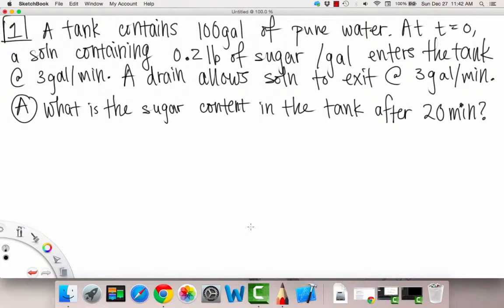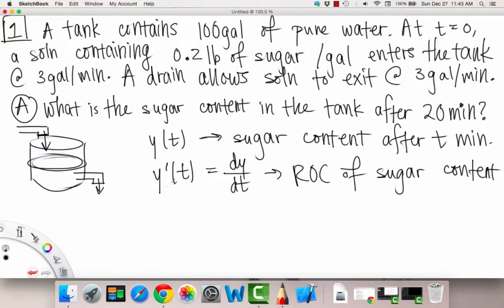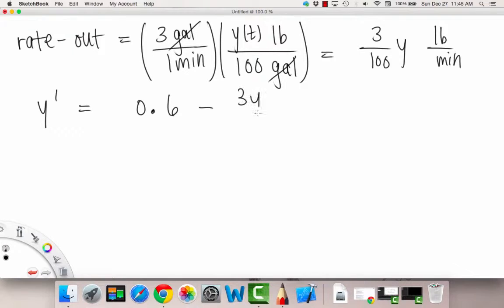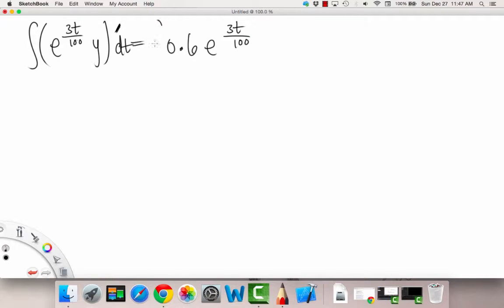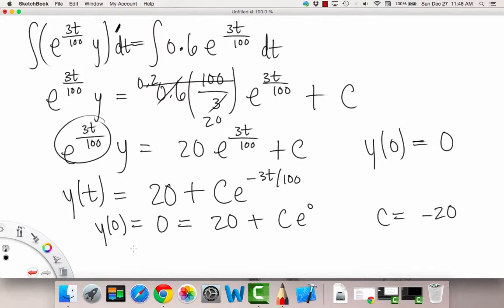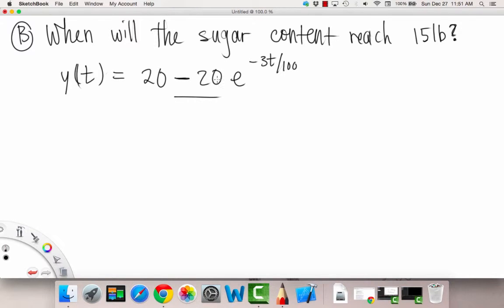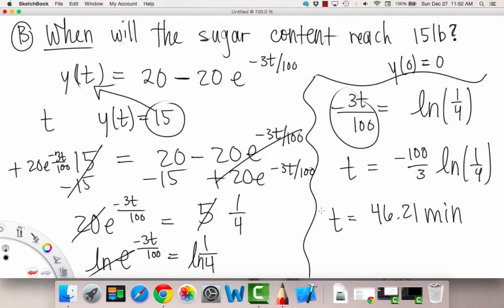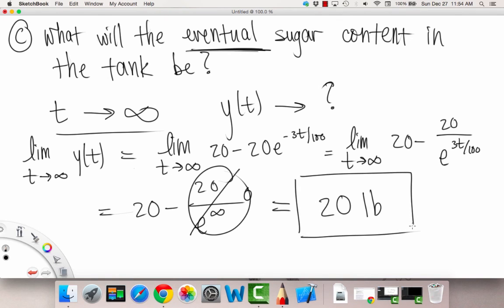Mixing Problems Example 1 | Differential Equations | Griti